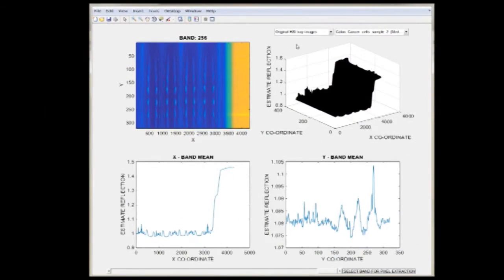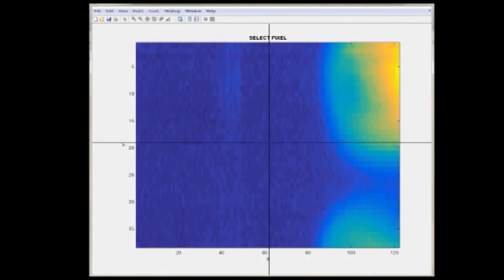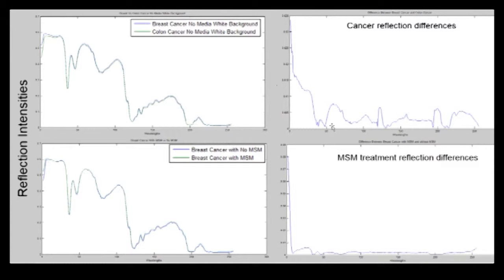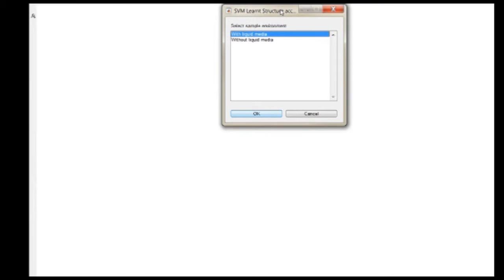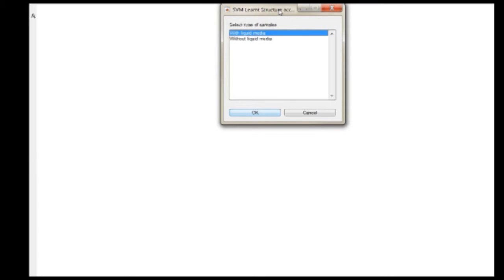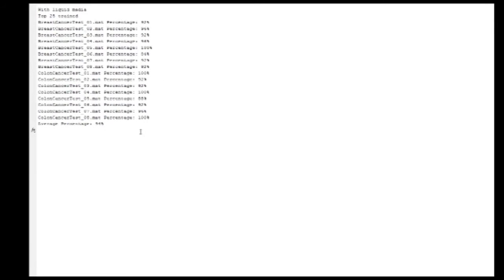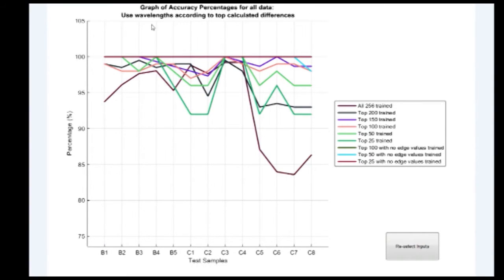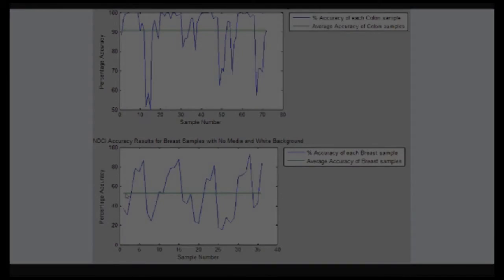Classification of cancer tissue samples using hyperspectral imaging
The design and implementation of a classification system for cancerous tissue using hyperspectral imaging (HSI) is presented. MCF7 Breast and DLD-1 colon cancer cells are utilised in liquid and dry mediums, with varying amounts of the tumour suppressant compound methylsulfonylmethane (MSM) applied. The design follows four stages: image acquisition, pre-processing, classification and output. Images are acquired through a HSI camera with a spectral range of 920 − 2514 nm. Pre-processing consists of data input, normalisation and viewing. Classification uses support vector machine (SVM) and normalised difference cancer index (NDCI) algorithms. The output includes the analysed data and accuracy test outcomes. Results show that images in liquid media are ≈ 9.782% less accurate than those in a dry medium. SVM reaches 100% accuracy when the more varied reflectance wavelengths are used, as opposed to using the entire spectrum. NDCI achieved an average accuracy of 71.956%. Future recommendations include having more varied samples, classification with normal cells and a higher magnification camera.

Student names:
Fast Kung and Jonathan Atkins

Supervisor name:
Dr Asad Mahmood